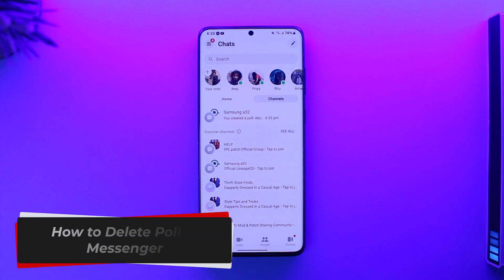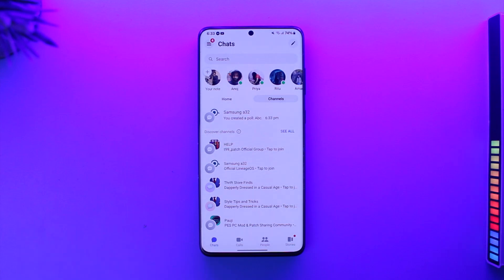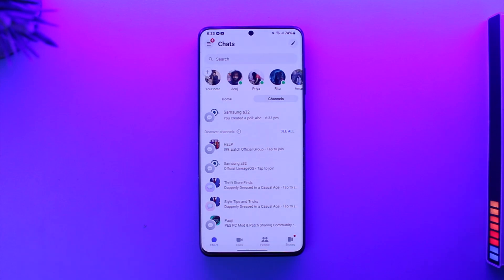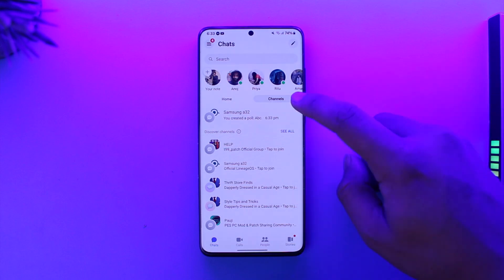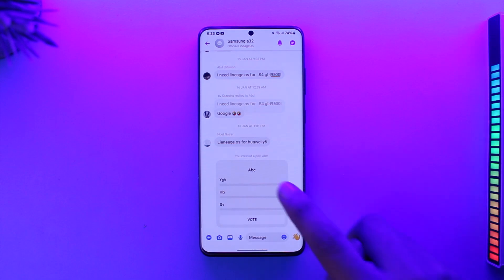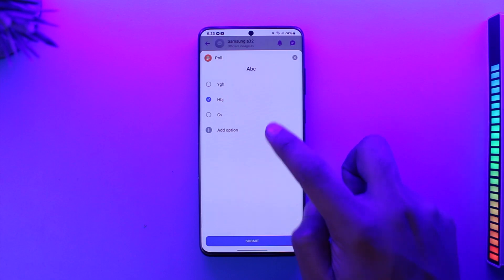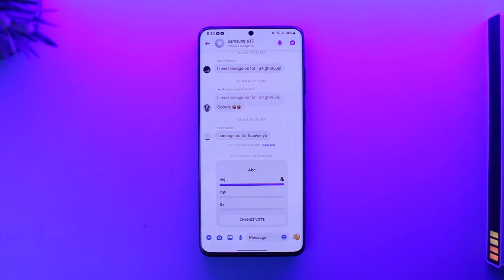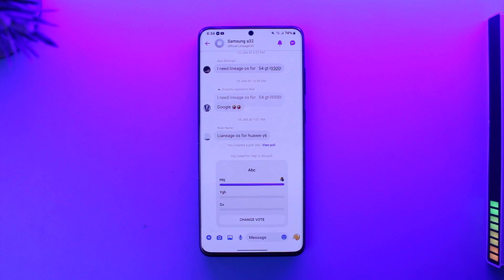How To Delete Poll In Messenger !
In this tutorial video, I am simply going to show you how you can delete polls in Messenger.

~Chapters:
0:00 Introduction
0:11 Delete Poll in Messenger
0:55 Conclusion